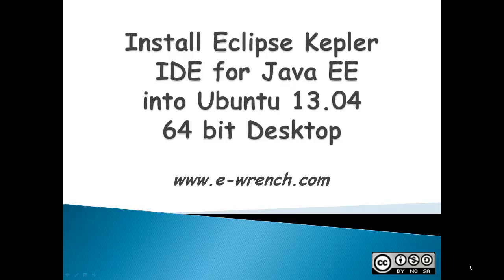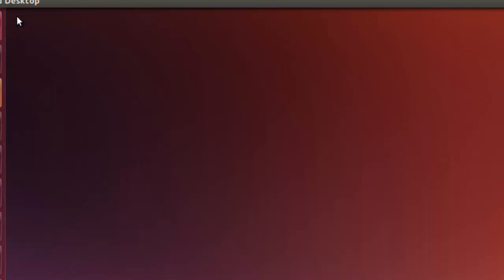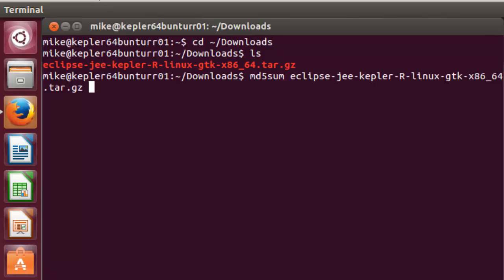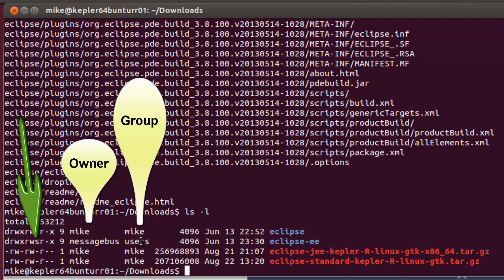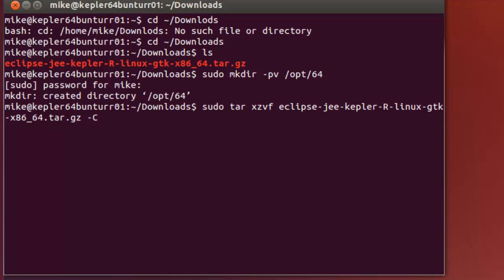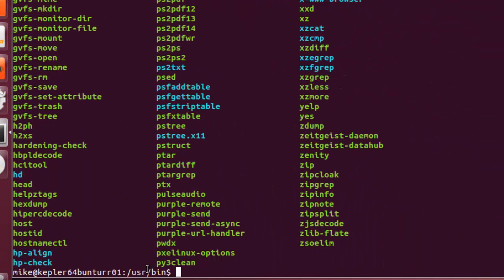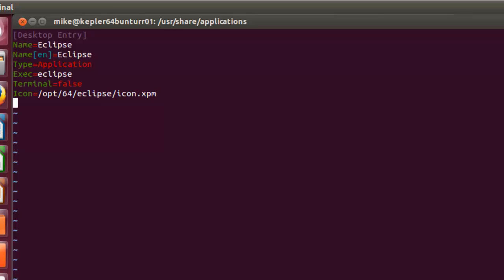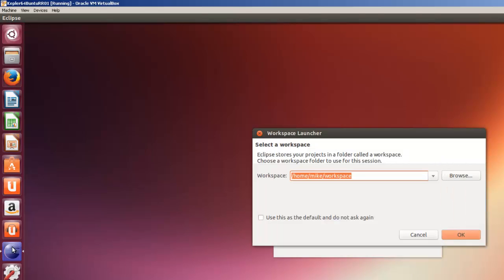Install Eclipse Kepler IDE for Java EE In Ubuntu 13.04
Install of Eclipse Kepler into Debian (Ubuntu 13.04 Desktop). Download Kepler IDE for Java EE. Verify file download using MD5 checksum. Demonstrate permission differences in among versions of Eclipse Kepler downloads. Extract and install Eclipse into its own directory. Create symbolic link for Eclipse. Install desktop icon for Eclipse. Verify Eclipse works.

12/19/13. Update: Upgrading to Ubuntu 13.10 will break the global menu of Eclipse. If this affects you, please say so on Launchpad, bug #1208019. From a user comment.